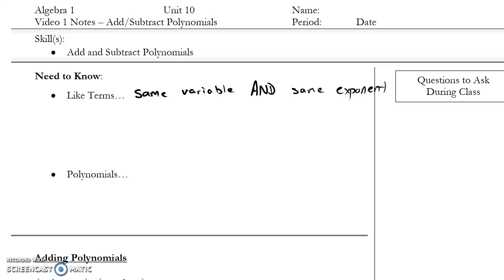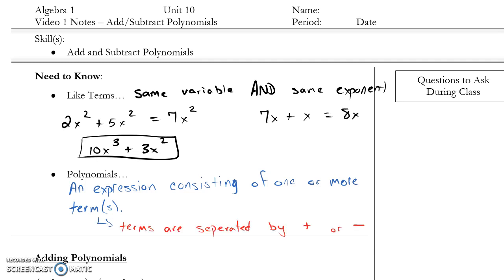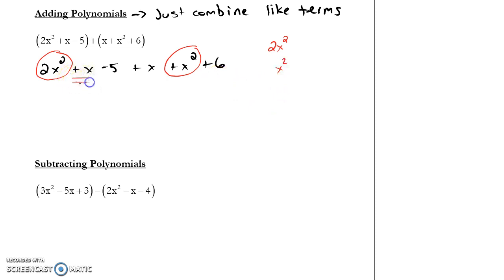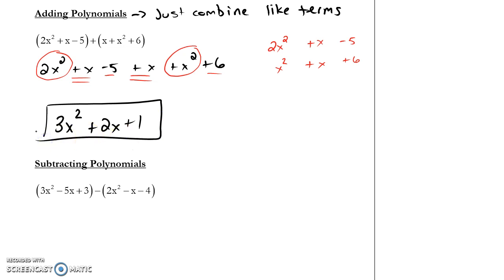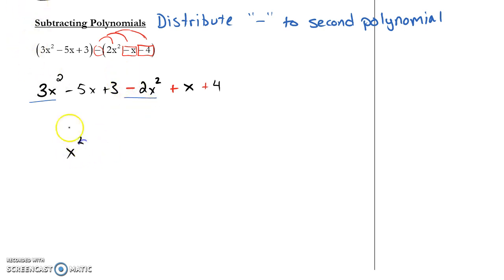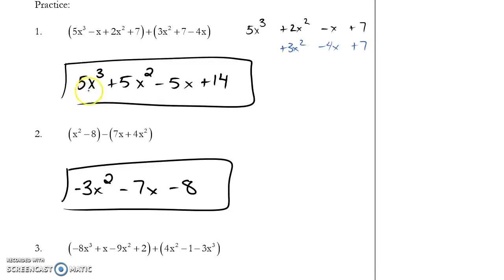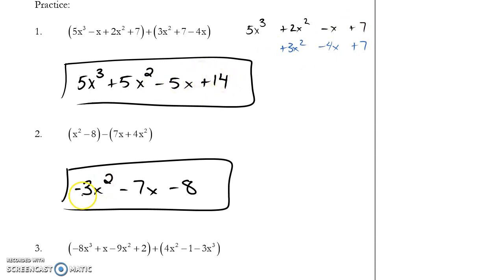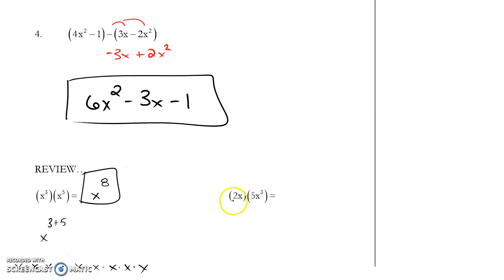U10V1 Add Subtract Polynomials